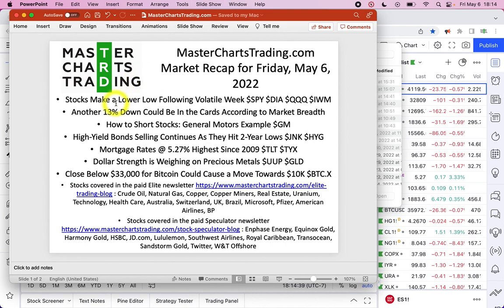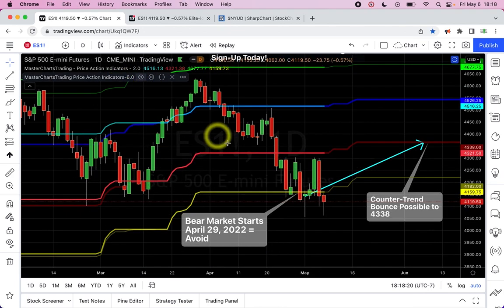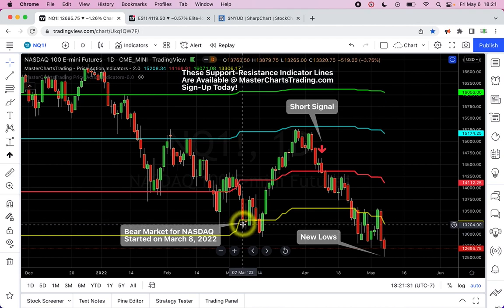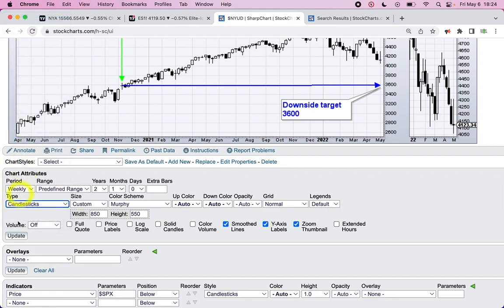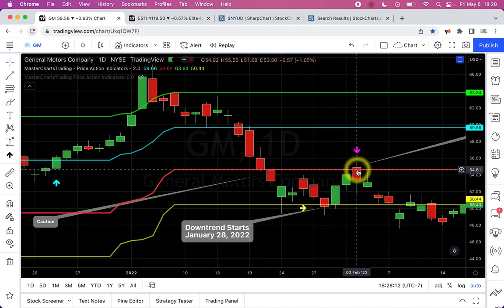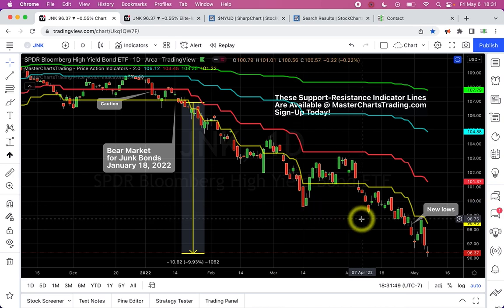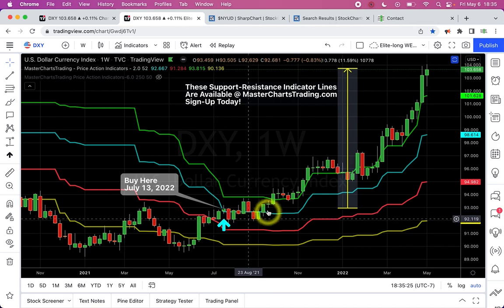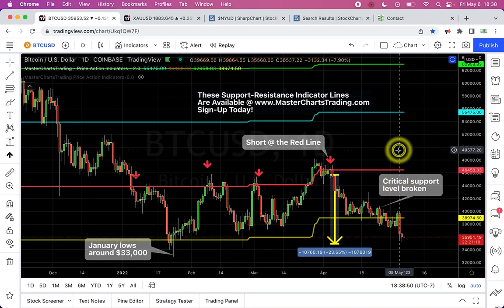Stock Market Recap May 6 2022 MasterChartsTrading com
(00:00) Securities Covered
(01:36) To Sign-Up for Trading Indicators & Newsletter Go Here
(0147) How to Trade Stocks Using Support-Resistance Indicator Lines
(02:11) Stocks in Bear Market. How to Trade Stocks in a Downtrend. At What Price Level to Short S&P500
(05:32) Technical Analysis of Dow Jones
(07:03) NASDAQ Short Sellers Already Happy
(08:38) How to Use Support Resistance Indicator Lines to Sell Short Russell 2000 Small Caps
(09:27) Market Breadth Deteriorated Further. Downside Target for SPX is 3600 - Another 13% Down
(12:37) How to Short Stocks. General Motors Example
(15:37) Why Savvy Stock Traders Pay Attention to Action in High-Yield Bond Markets
(17:44) Making Money off Interest Rates. How to Trade Treasury Bonds Both Up & Down
(18:31) Mortgage Rates @ 5.27% Highest Since 2009. What to expect
(20:25) Dollar Strength is Weighing on Precious Metals
(23:34) Close Below $33,000 for Bitcoin Could Cause a Move Towards $10K

stocks Make a Lower Low Following Volatile Week $SPY $DIA $QQQ $IWM

Another 13% Down Could Be In the Cards According to Market Breadth

How to Short Stocks: General Motors Example $GM

High-Yield Bonds Selling Continues As They Hit 2-Year Lows $JNK $HYG

Mortgage Rates @ 5.27% Highest Since 2009 $TLT $TYX

Dollar Strength is Weighing on Precious Metals gold $UUP $GLD

Close Below $33,000 for Bitcoin Could Cause a Move Towards $10K $BTC.X

Stocks covered in the paid Elite newsletter : Crude Oil, Natural Gas, Copper, Copper Miners, Real Estate, Uranium, Technology, Health Care, Australia, Switzerland, UK, Brazil, Microsoft, Pfizer, American Airlines, BP

Stocks covered in the paid Speculator newsletter : Enphase Energy, Equinox Gold, Harmony Gold, HSBC, JD.com, Lululemon, Southwest Airlines, Royal Caribbean, Transocean, Sandstorm Gold, Twitter, W&T Offshore